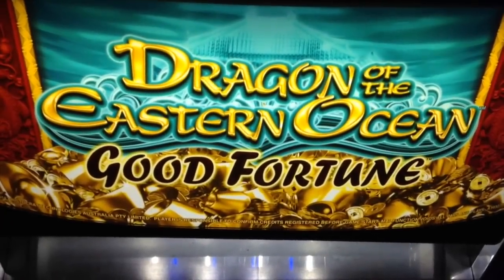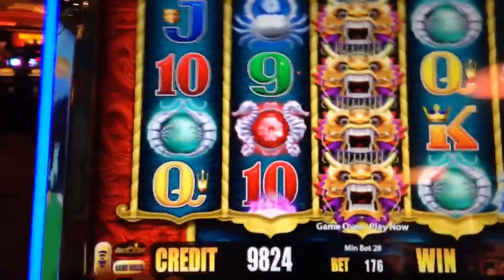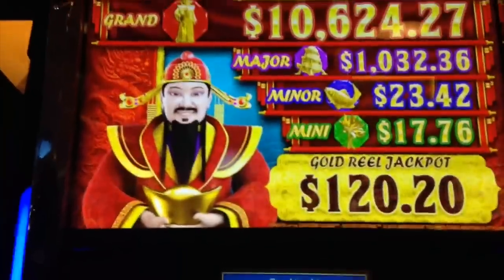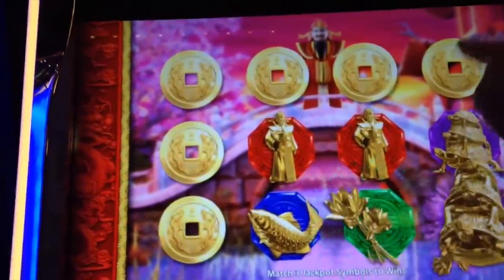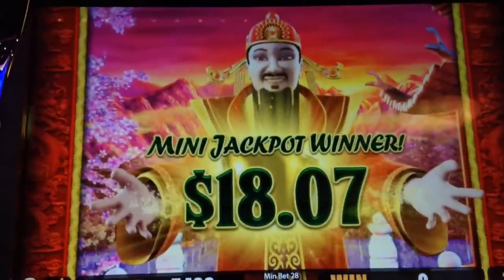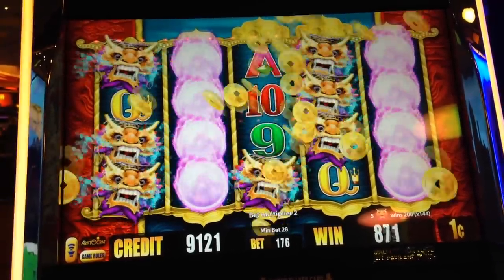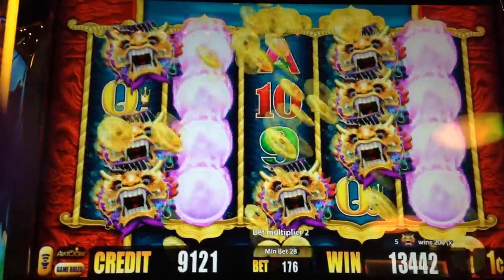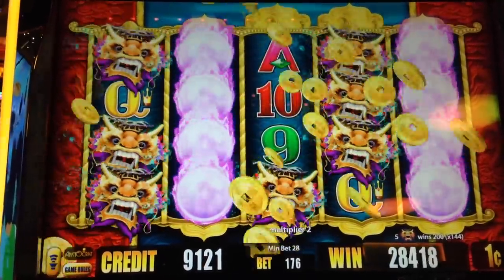*NEW* DRAGON OF THE EASTERN OCEAN | Aristocrat - BIG WIN! Slot Machine Jackpot Feature & Line Hits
Brand new Aristocrat slot machine called Dragon of the Eastern Ocean (Good Fortune) played at the Red Rock Casino, Las Vegas. Very cool and profitable game for me! In this video, I am sharing 2 big win line hits + a jackpot progressive bonus feature (bonus free spins feature excluded this time). GAME NOTES: This game allows you buy additional Power Reels. With these additional power reels enabled, 1 or more power reels may turn wild (represented by white orbs). After any spin, if 1 or more reels contain a gold background, bonus gold reels may be awarded. If bonus gold reels are awarded, the background of 1 or more bought power reels may be replaced by a gold background increasing the chance at winning a progressive jackpot (a screen of all gold reels automatically awards the Gold Reel Jackpot progressive). Another cool thing about this game is that the Chinese man may fly across the screen and award either a big line hit win or trigger a bonus.